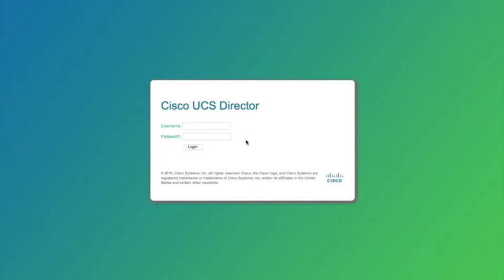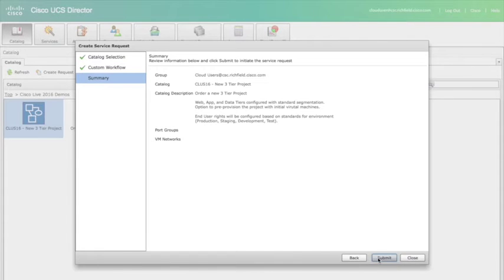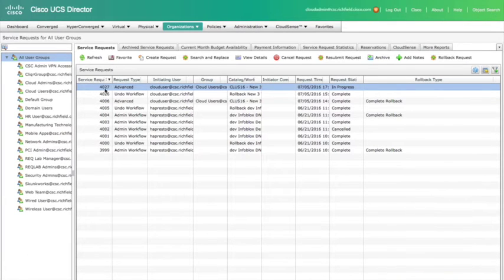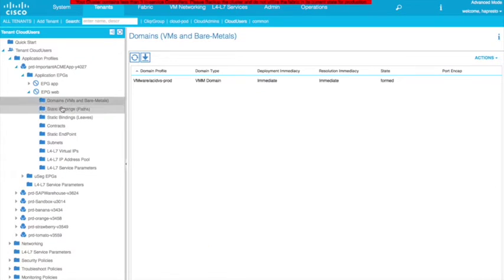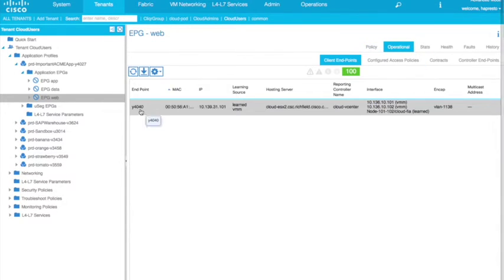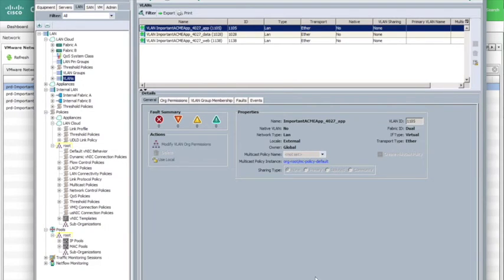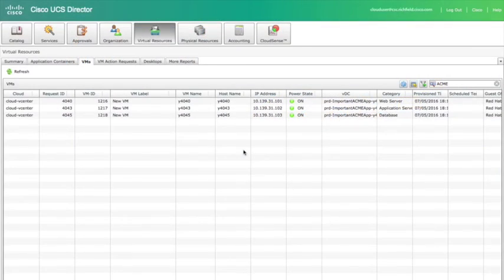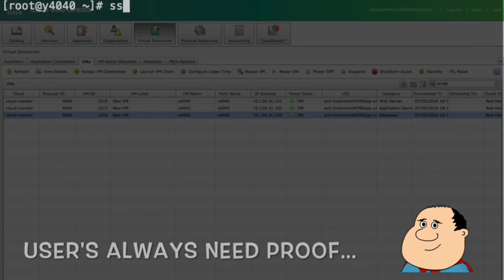UCS Director Automation Demo - Cisco Live 2016 BRKPCA-2020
This is a demo video created to go along with my session at Cisco Live 2016, BRKPCA-2020, titled "Automate your Data Center Today with UCS Director".

This demo runs through an example of automating Cisco ACI (Application Centric Infrastructure), Cisco UCS (Unified Computing System), and VMware vCenter with UCS Director to enable end users to order a New 3 Tier Environment in which VMs and Bare Metal Servers can be deployed.